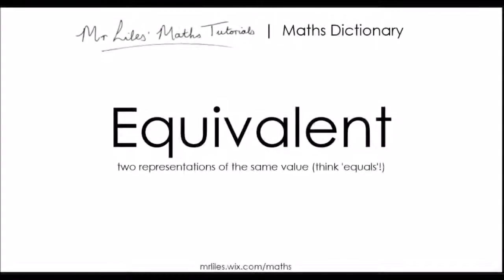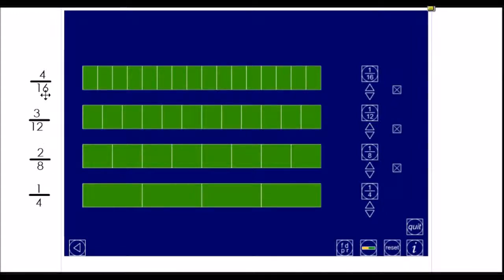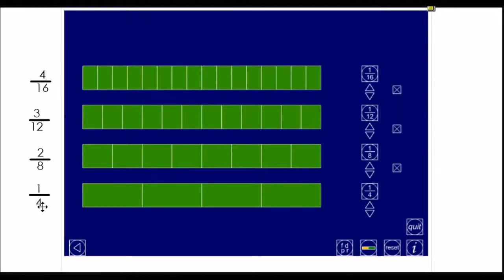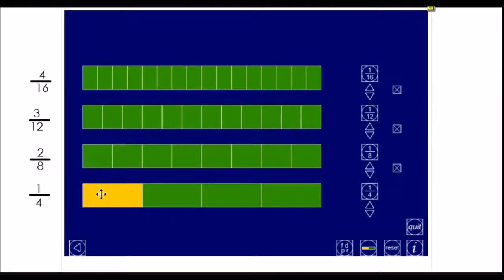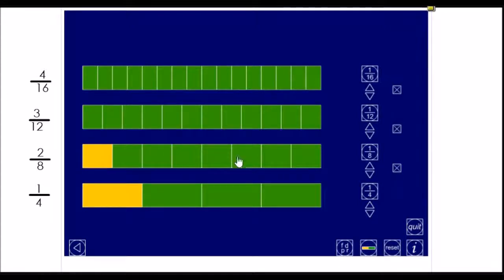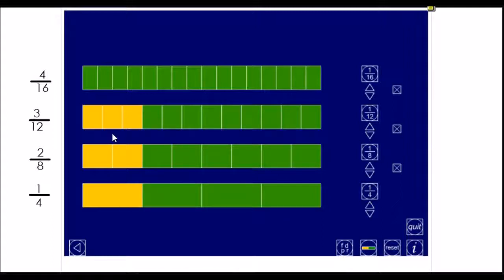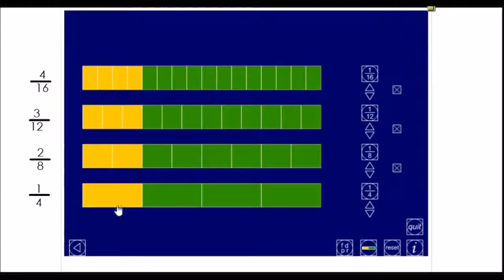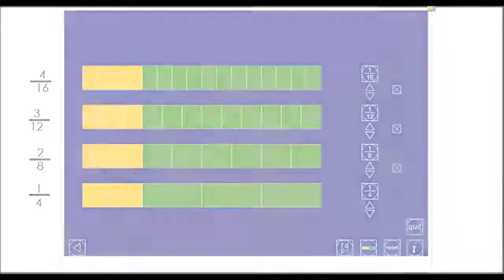Maths Dictionary: Equivalent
|A quick bite of information from Mr Liles' Maths Dictionary|